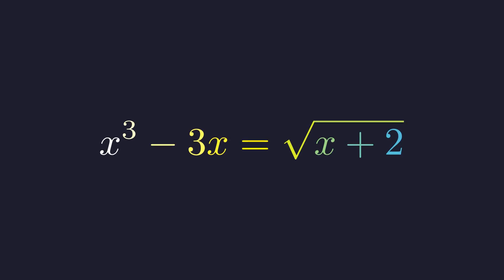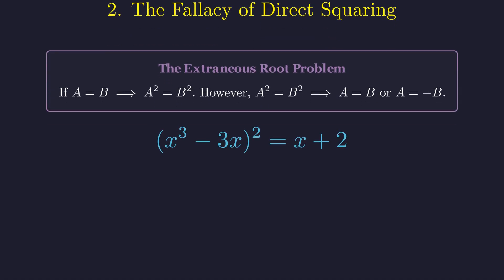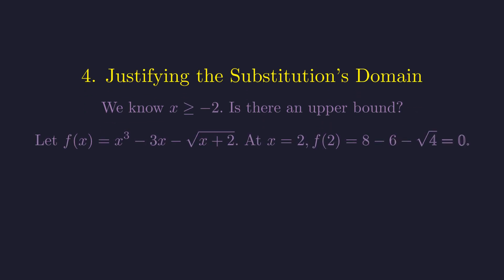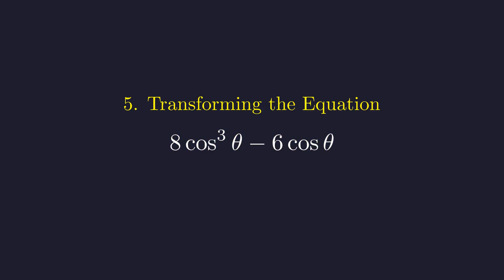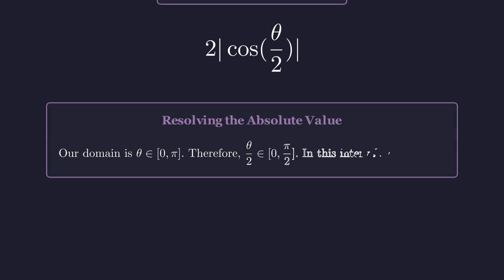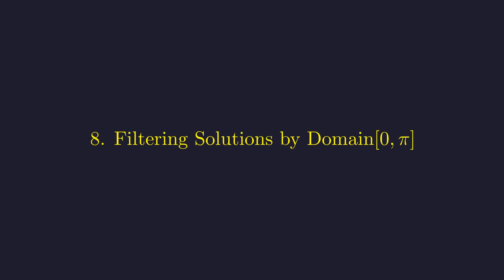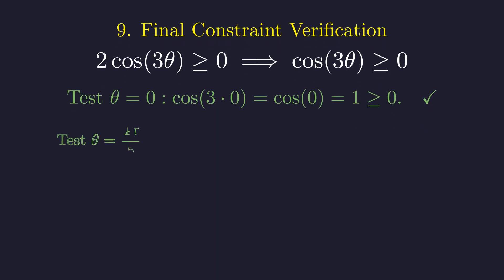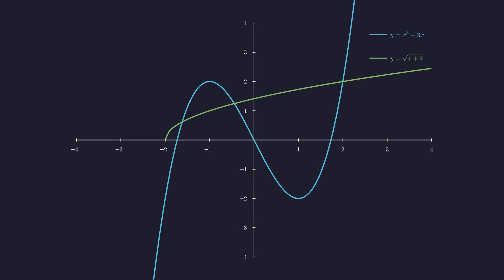Can You Solve This Golden Ratio Puzzle?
Think you can solve this tricky equation? At first glance, x³ - 3x = √(x+2) looks like a straightforward algebra problem. But hidden within is a beautiful connection to the golden ratio! In this video, we'll explore the elegant trigonometric solution that bypasses a messy 6th-degree polynomial and reveals a surprising link to one of mathematics' most famous constants.

Timestamps
0:00 - The Problem: x³ - 3x = √(x+2)
0:20 - Graphical Analysis & Domain Constraints
0:59 - The Trap: Why Squaring Both Sides is a Bad Idea
1:36 - The Key Insight: Trigonometric Substitution
2:31 - Justifying the Substitution's Domain
3:54 - Transforming the Left-Hand Side
4:30 - Transforming the Right-Hand Side
5:55 - Solving the Trigonometric Equation
7:12 - Filtering Solutions by Domain
8:53 - The Final Solutions & The Golden Ratio Connection
9:44 - Final Graphical Confirmation